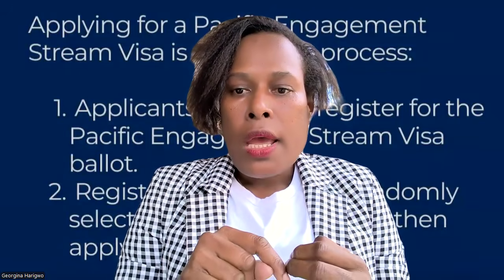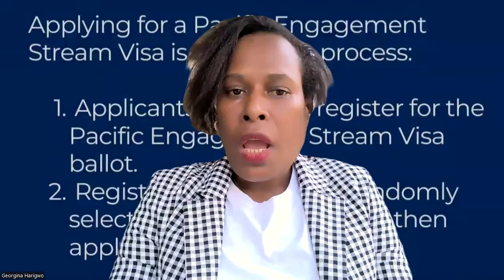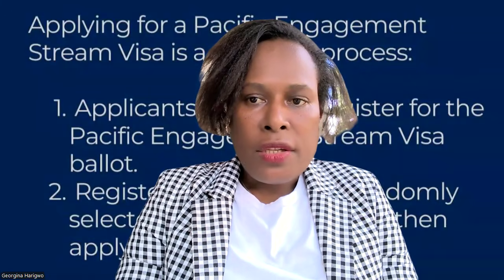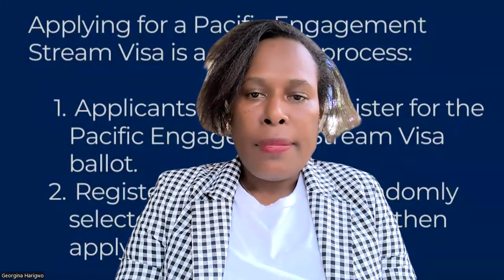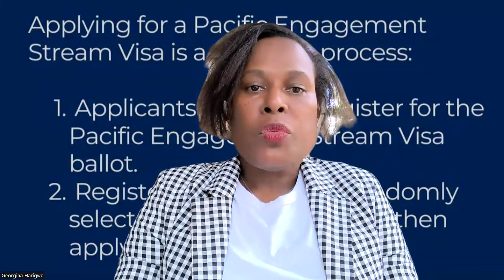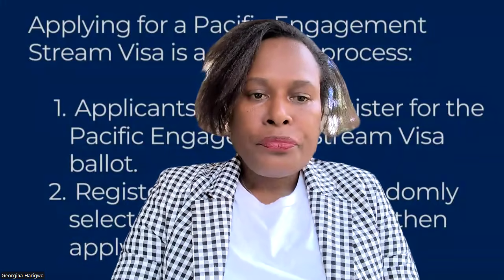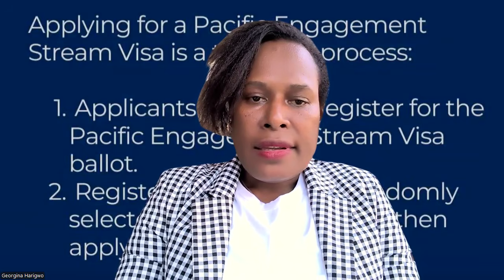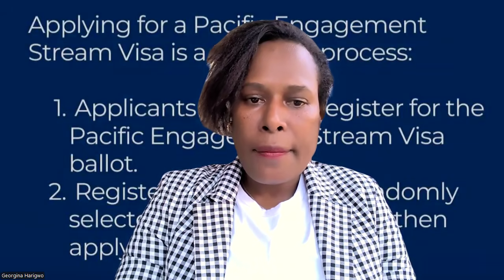Pacific Enagement Stream Visa PEV 192 2026 STEPS DOCUMENTS JOB OFFERS EXPERIENCES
Insights into Pacific Enagement Stream visa: PEV 192. The two steps involved, documents to compile and jobs to secure in Australia. Forget other websites and facebook pages.

View these websites for all the information you need on PEV 192